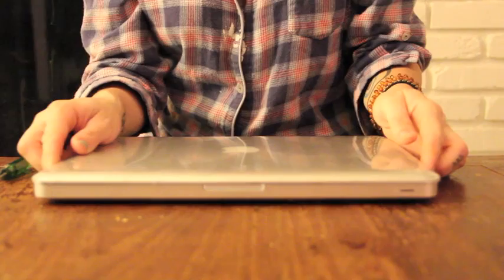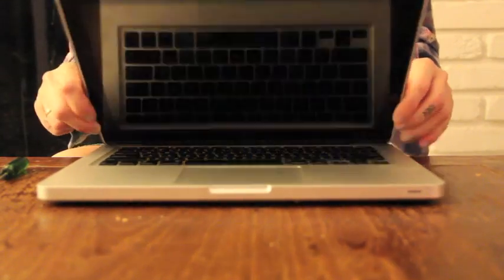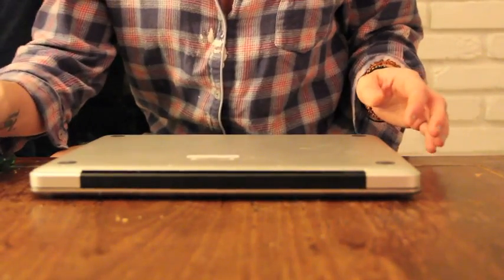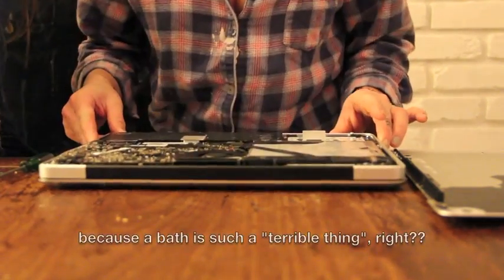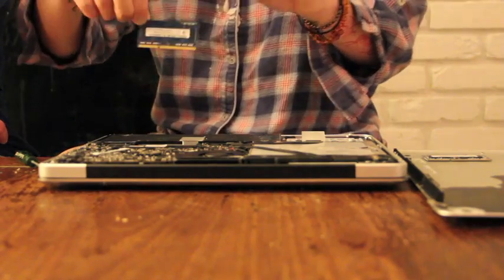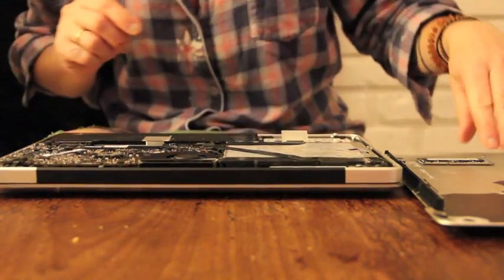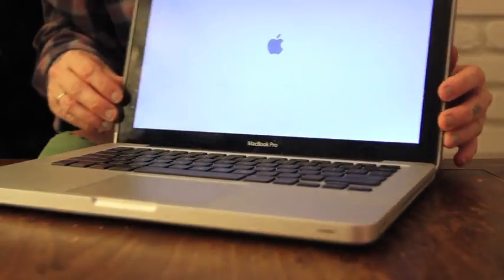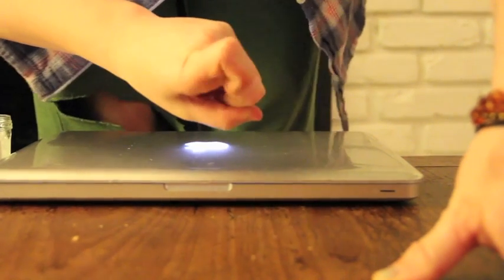Simple Fix for: MacBook Beeping; won't turn on.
My MacBook shut down after a glitch on the screen. When I would press the power button, it would beep 3 times (repeatedly) but never go on.  See how I easily fixed the problem.